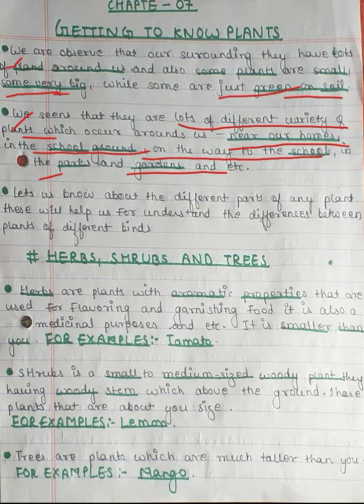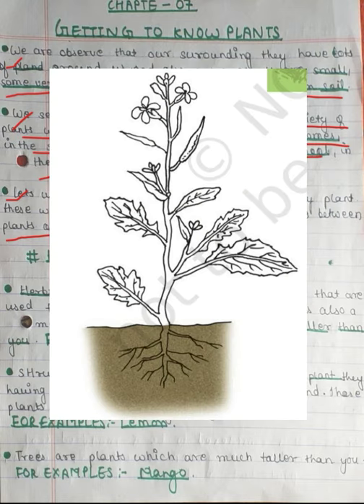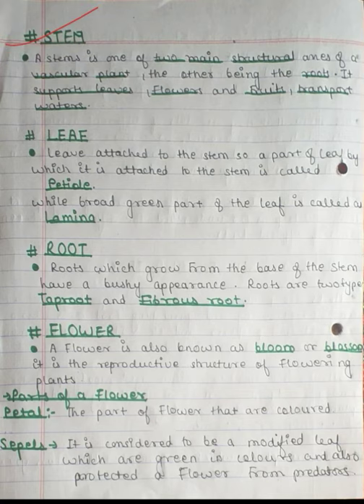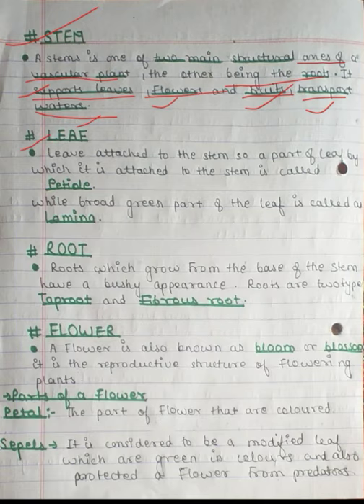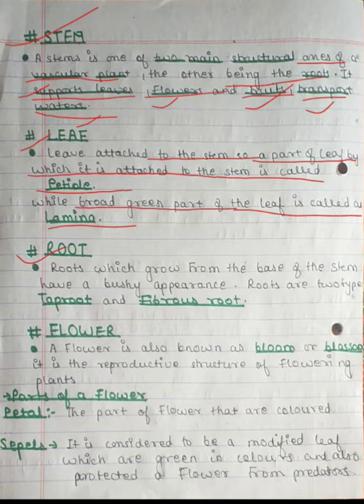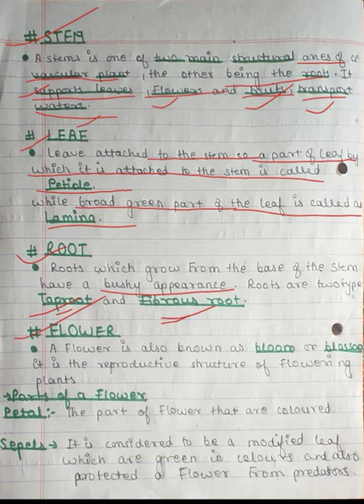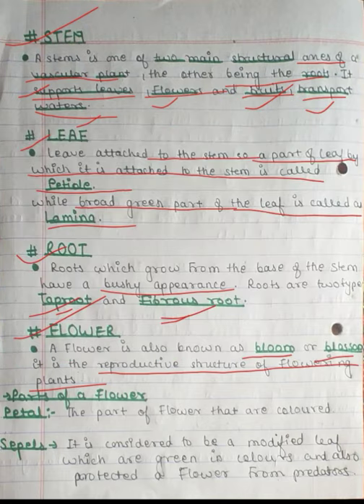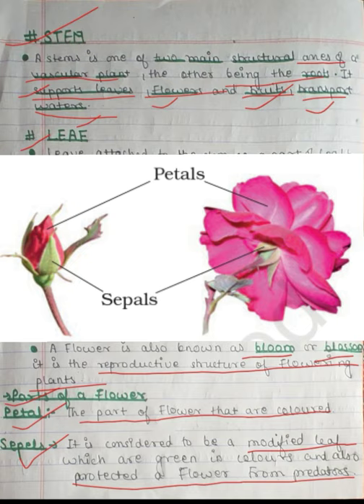✅GETTING TO KNOW PLANTS 📚😷||*CHAPTER 07 IN DETAIL*EDUCATIONAL AND MOTIVATIONAL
TODAY WE ARE GOING TO START CHAPTER 07 *GETTING TO KNOW PLANTS *OF CLASS 6TH SCIENCE WE ARE DISCUSSED EACH &EVERY TOPIC IN A EASY MANNER SO STUDENTS YOU CAN UNDERSTAND BETTERLY AND I AM ALSO PROVIDING NOTES REGARDING EACH CHAPTER.

SO,

I AM ALSO PROVIDING NOTES WHICH ARE TOTALLY BASED ON CBSE NCERT BOOK

DESCLEMAIR 🔴👇
✅THESE IS TOTALLY BASED ON CBSE NCERT BOOK👈